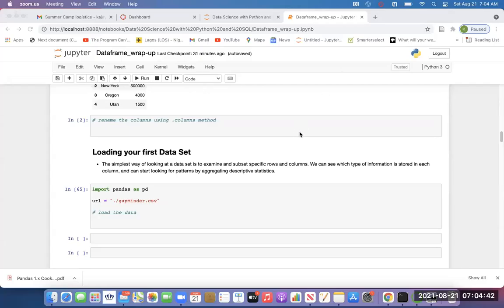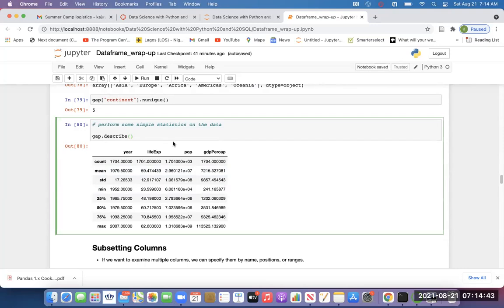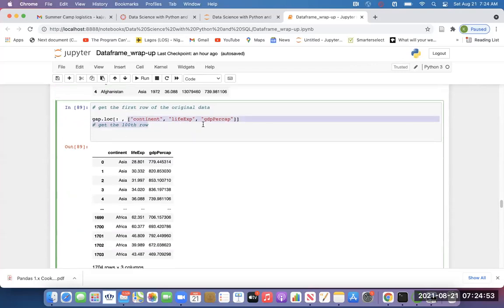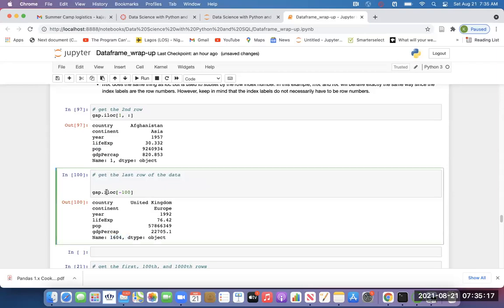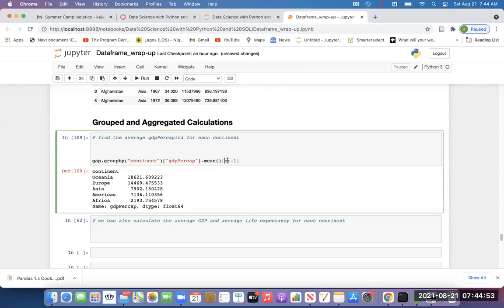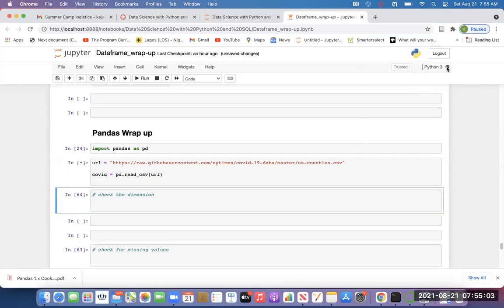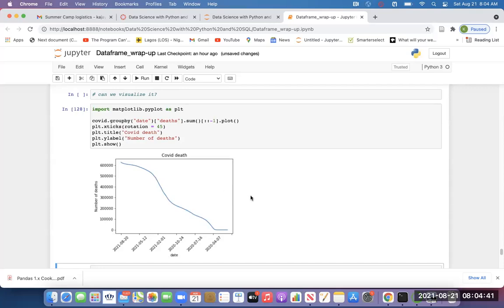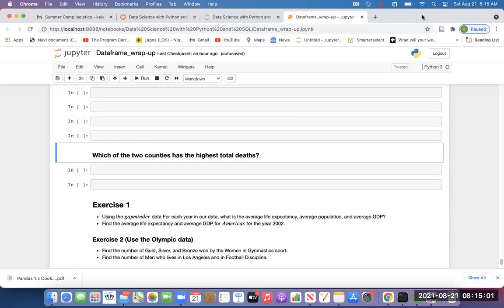data manipulation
Manipulating data with Pandas